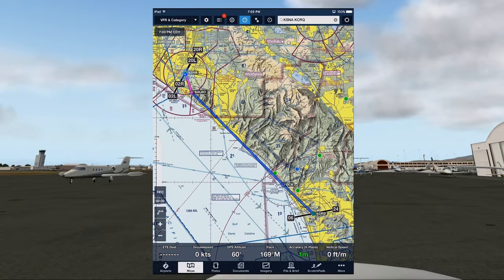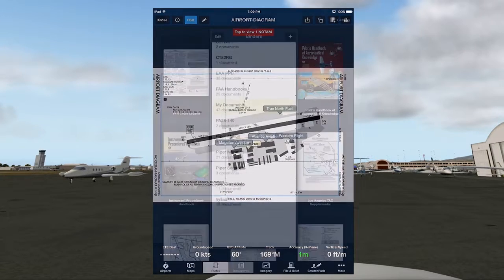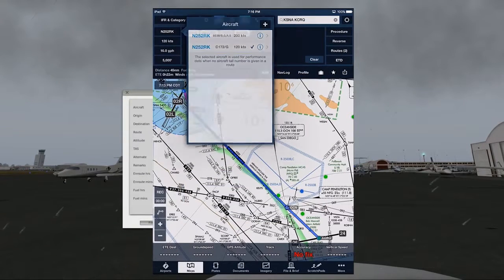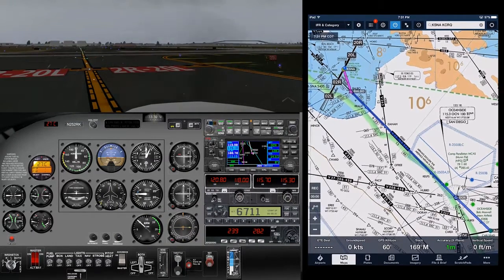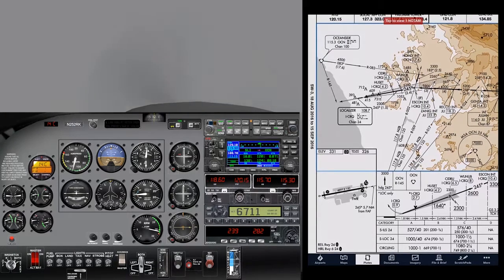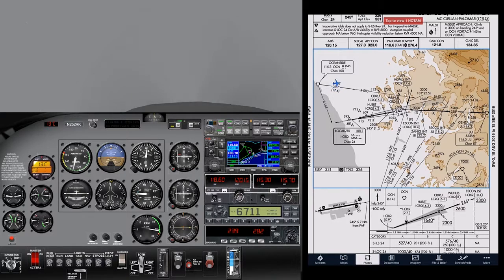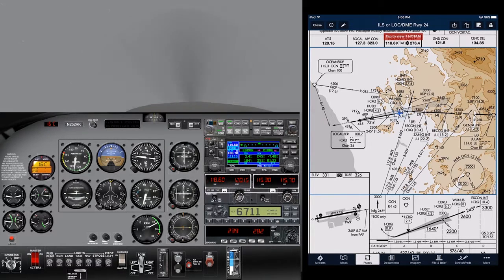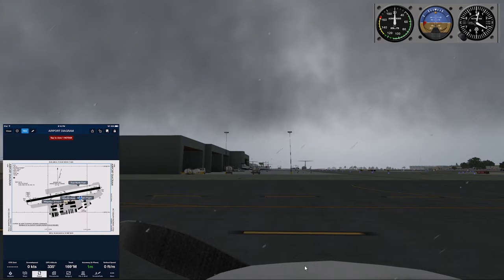IFR SNA-CRQ & TouchTrainer Intro